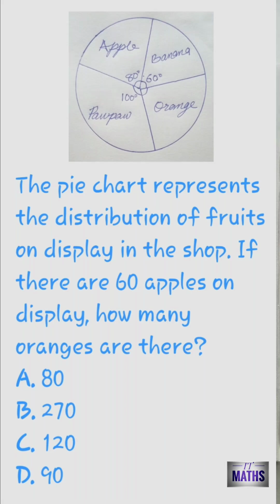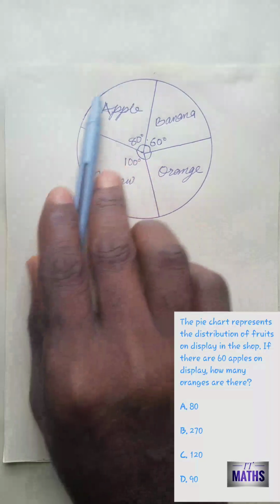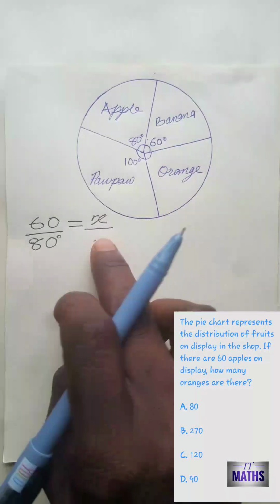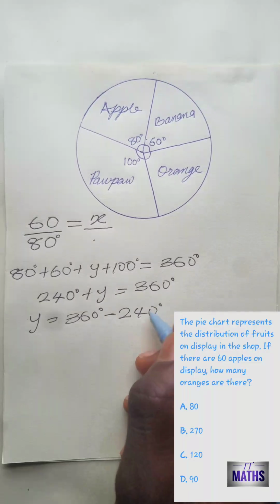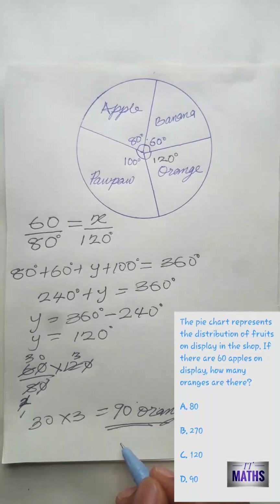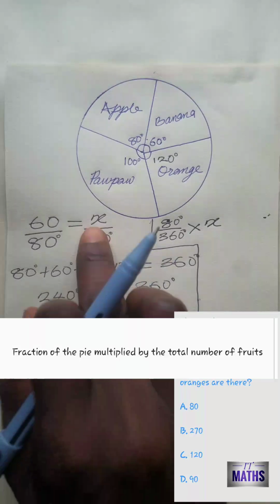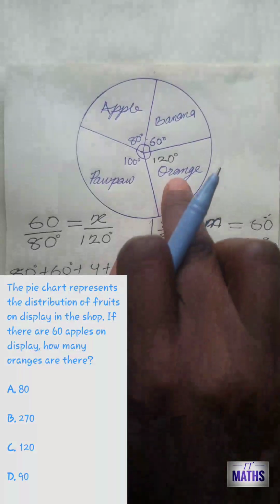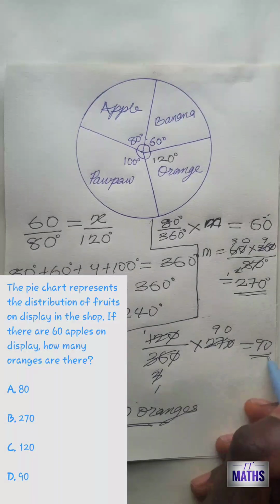WAEC past question on Mathematics 2021. Objective, question 45.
The pie chart represents the distribution of fruits on display in the shop. If there are 60 apples on display, how many oranges are there?